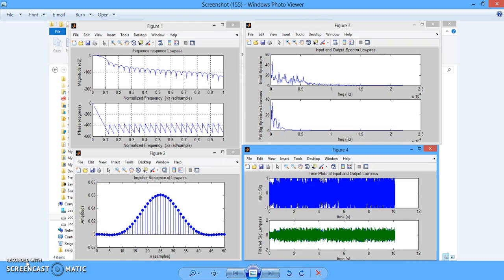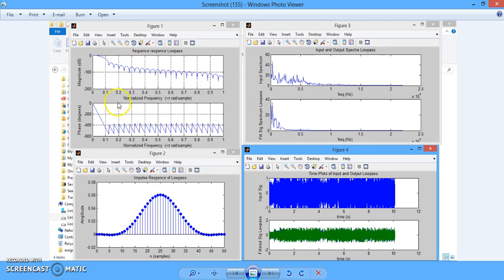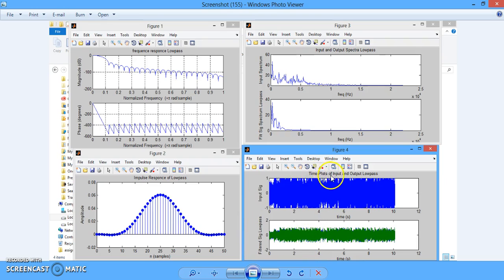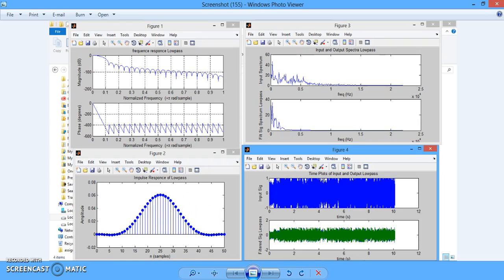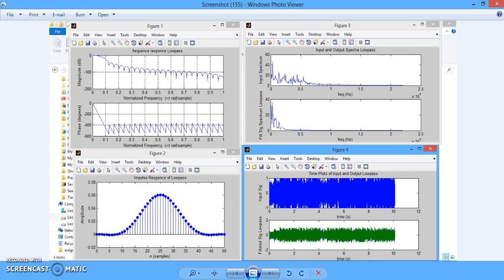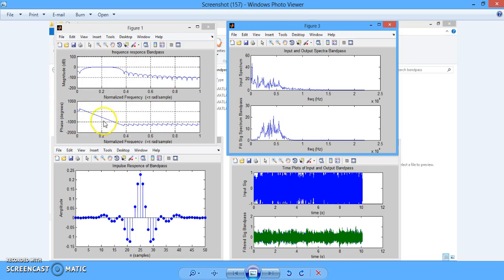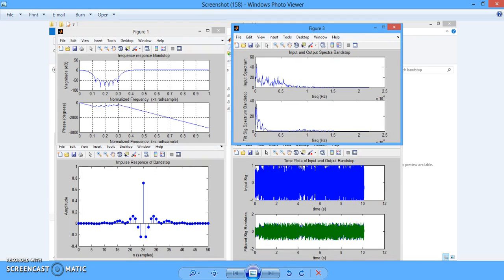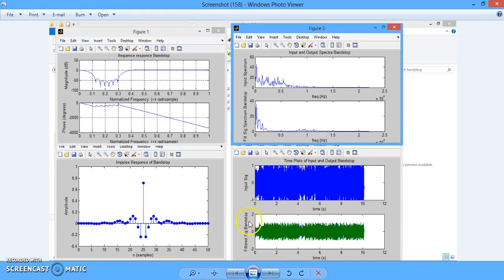ECC 3003 Group 5 math assignment 2